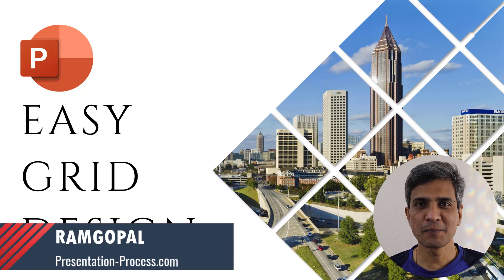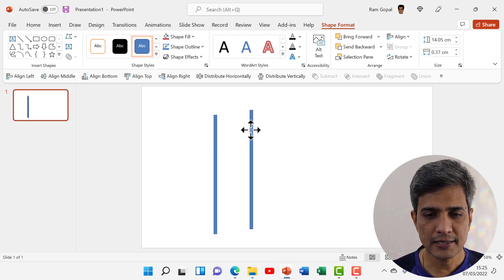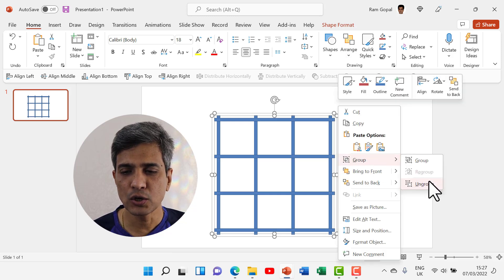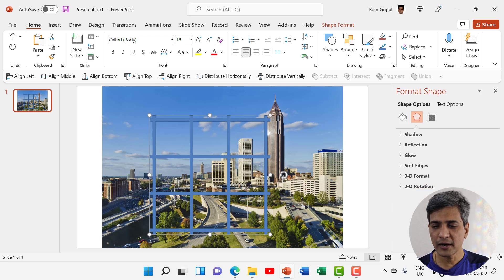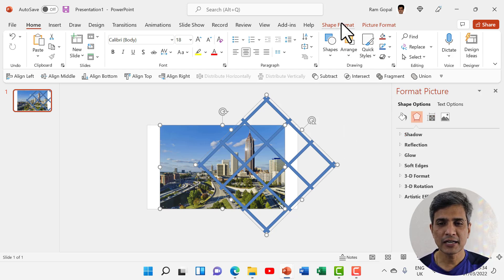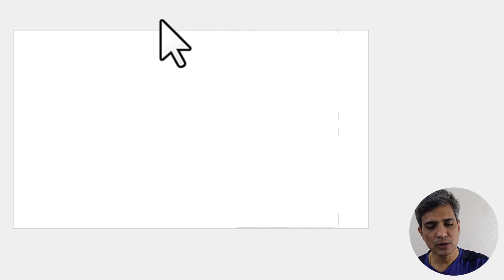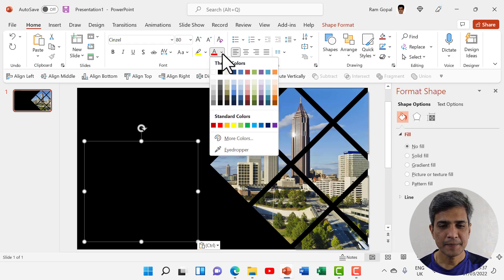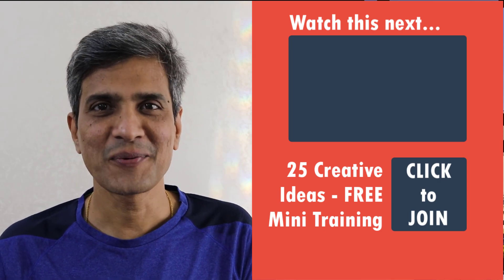How to Fragment Photos with shapes in PowerPoint For Stunning Designs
Learn how to fragment Photos with shapes in PowerPoint to create stunning designs. Create title slide design, background design and more with this trick.  *Comprehensive All In One PowerPoint TEMPLATES Bundle 2.0*

Contents of this video:
00:00 Preview of fragmented photo
00:35 Create Grid Design
01:40 Insert Photo to work on
02:01 Fragment Photo
03:38 Customizing Slide